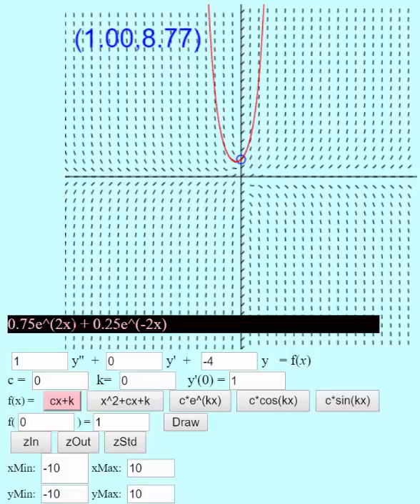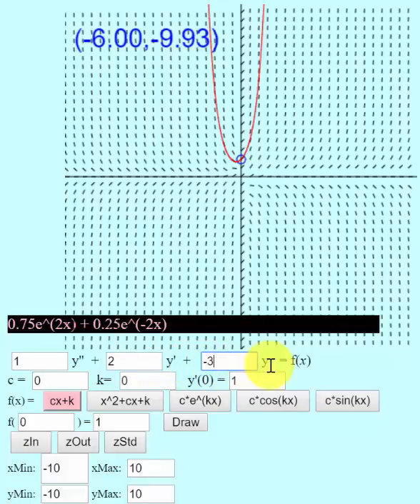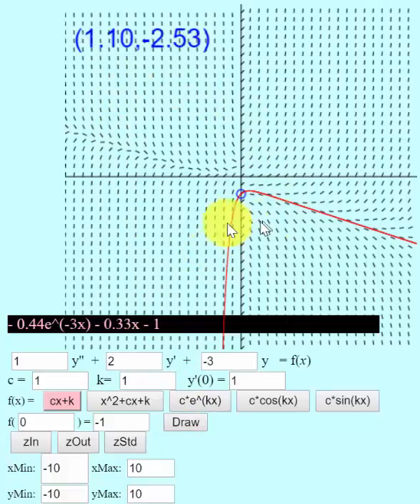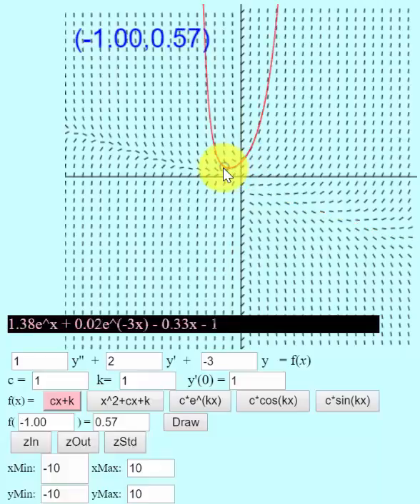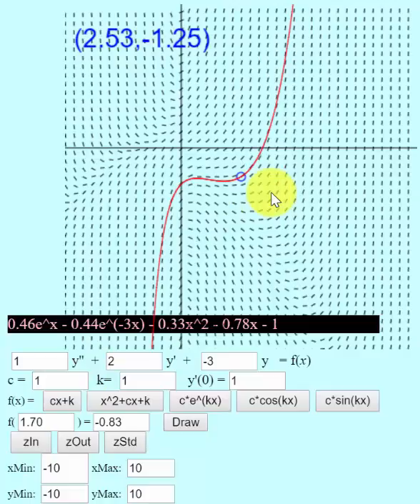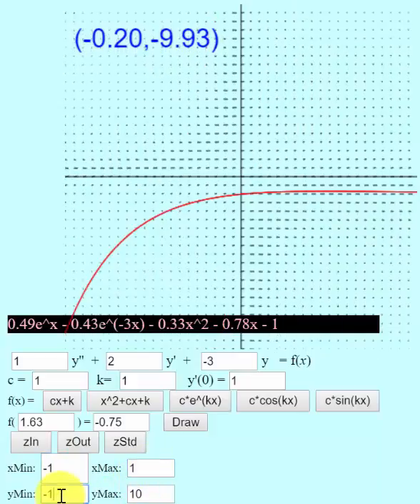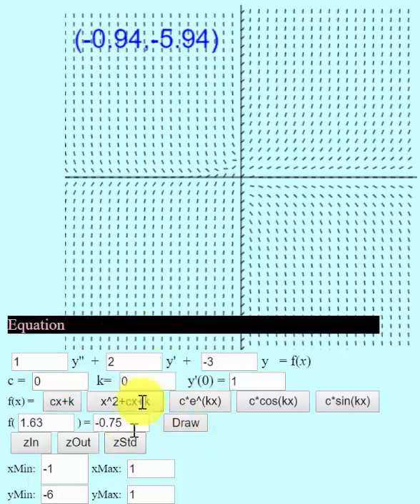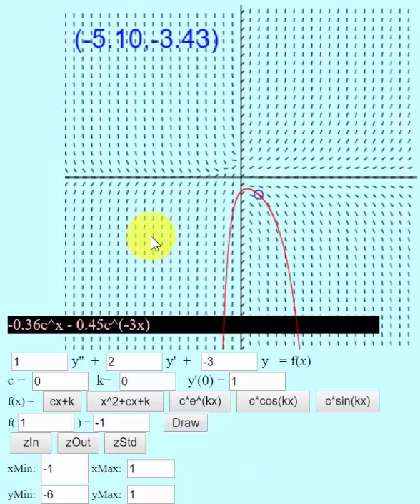Linear Differential Equations App Instructions